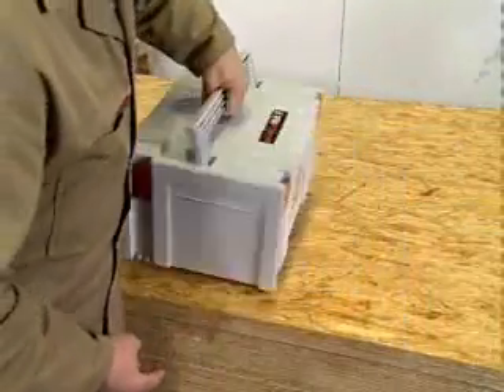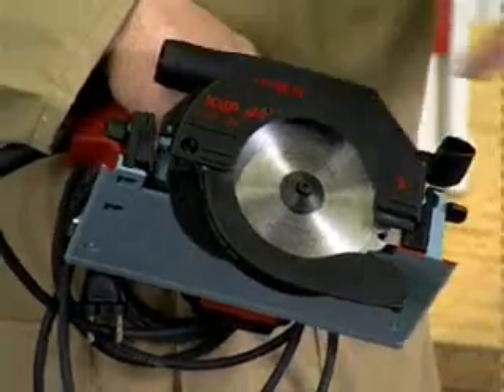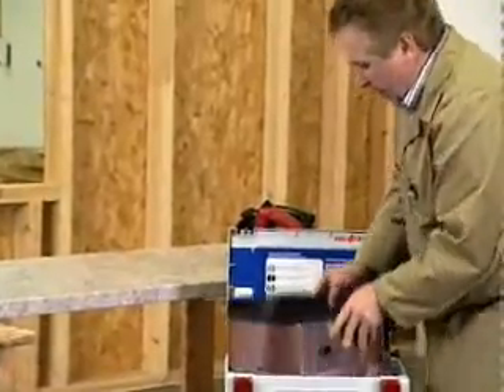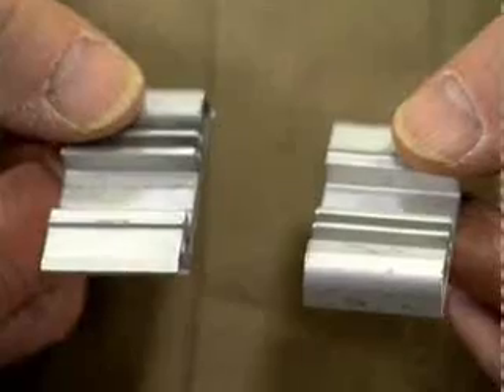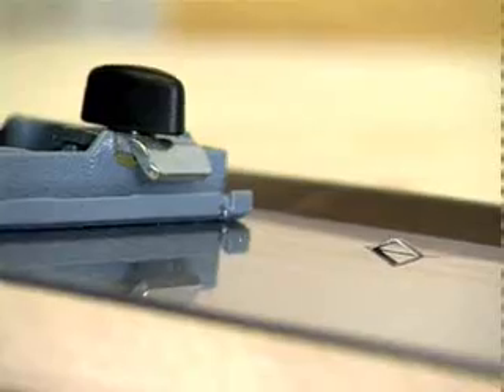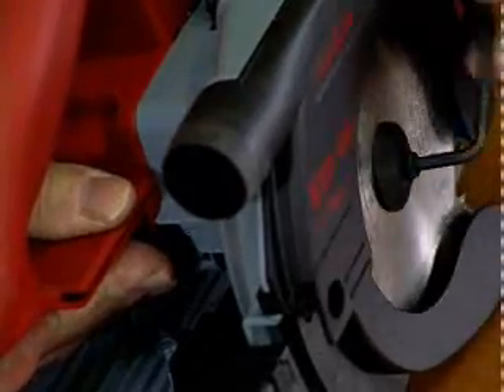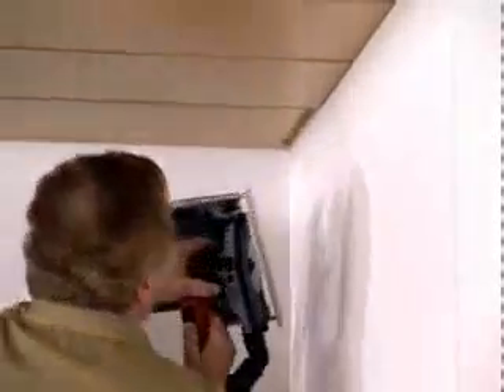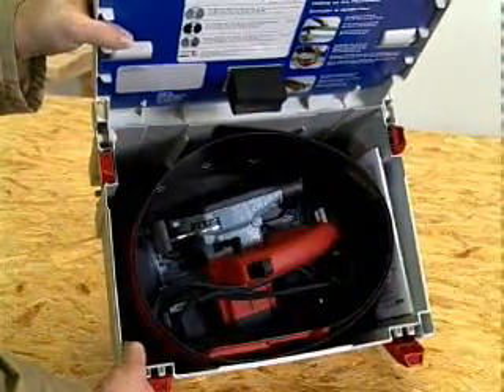Mafell KSP40 Plunge Saw Flexistem System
The KSP 40 Flexistem is a unique portable sawing system comprising a 40-series circular saw and a compact guide rail in a practical carrying case.